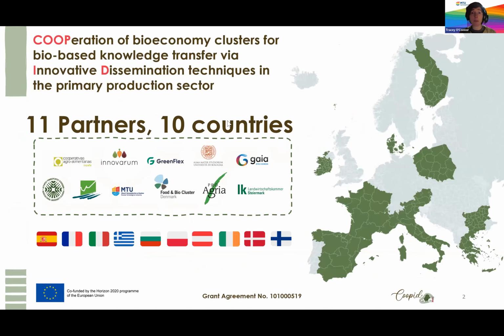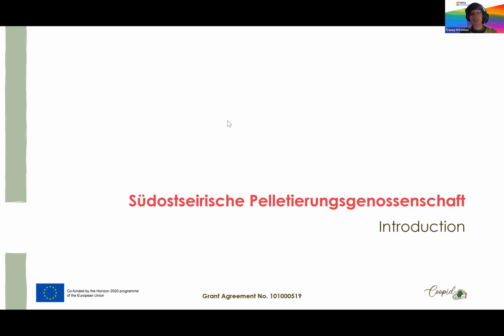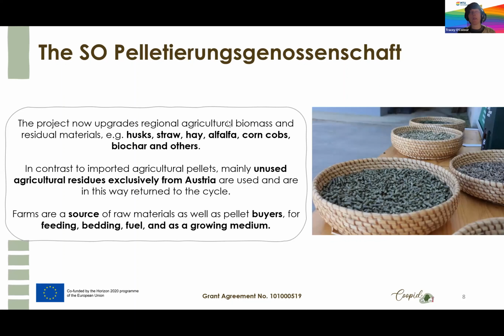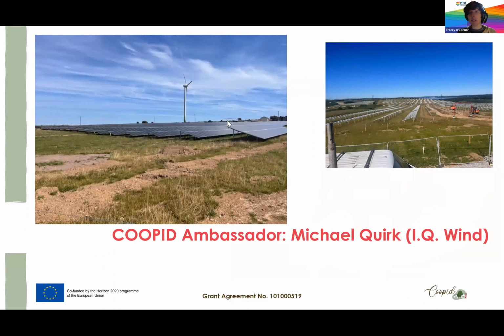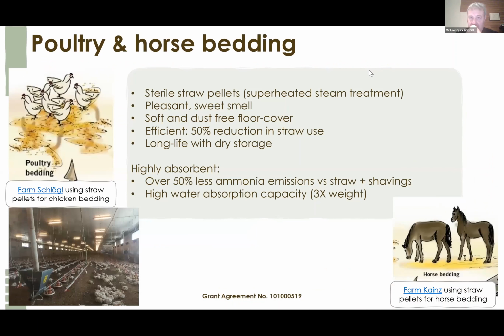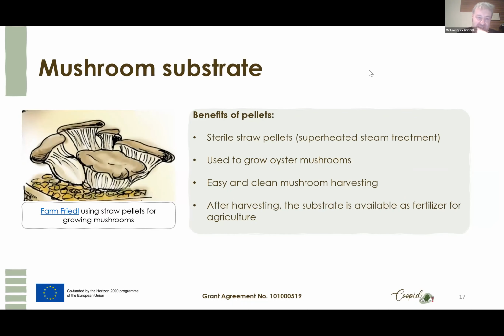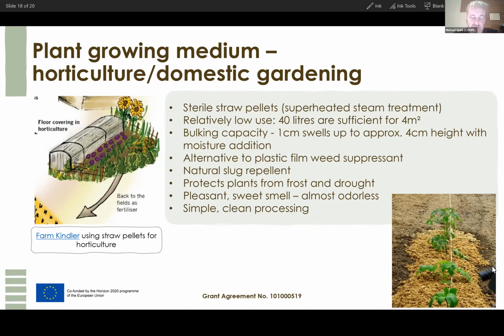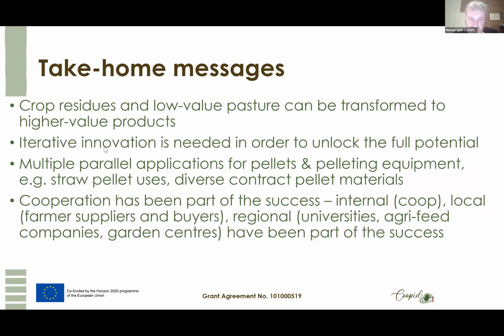3rd Bioeconomy Winter Webinar:Austria COOPID showcase with Michael Quirk & Tracey O'Connor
Michael Quirk, tillage farmer, solar and windenergy farm owner (I.Q. Wind), and Irish ambassador to the COOPID showcase in Austria, describes his visit to the Südosteirische Pelletierungsgenossenschaft pelleting cooperative, and what he found relevant for Irish farmers and bioeconomy development. Michael also discusses his own farm and renewable energy enterprise in Co. Cork, including the recent solarfarm initiative. The Austrian Bioeconomy Success Story Showcase, Südosteirische Pelletierungsgenossenschaft cooperative, is introduced by Dr. Tracey O'Connor of CircularBioeconomy Research Group

The Südosteirische Pelletierungsgenossenschaft showcase demonstrates the potential for farmers to add value to products typically considered as waste, e.g. crop residues, and overcome challenges, e.g. associated with conservation measures (in this case, crop production restrictions on protected meadow habitats). This showcase also highlights some of the potential applications of agricultural pellets, e.g. for poultry, pigs, horses, specialist mushrooms and gardening.

The 3rd Bioeconomy Winter Webinar, "Manure & residues: making more from what's left behind", took place on 15th Dec. '22, and was supported by the EU--funded COOPID circular bioeconomy knowledgeexchange project The Südosteirische Pelletierungsgenossenschaft Bioeconomy Success Story Showcase was also a part of the COOPID project. Find more COOPID showcase videos on YouTube! @coopidproject ​